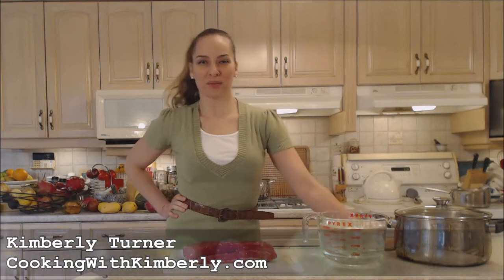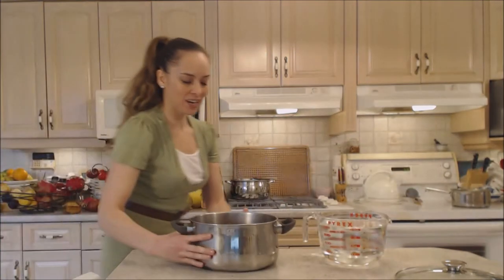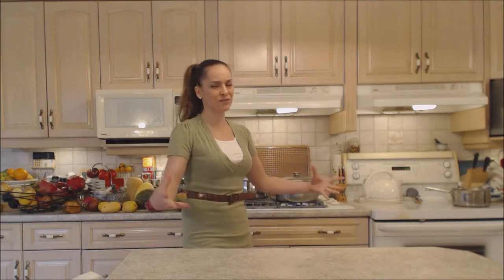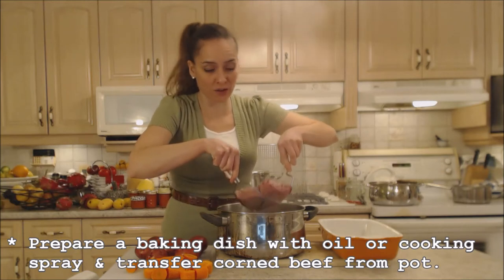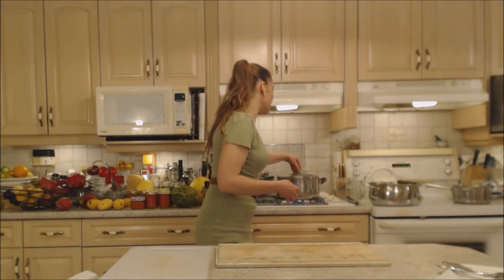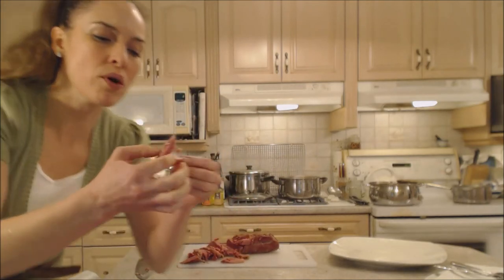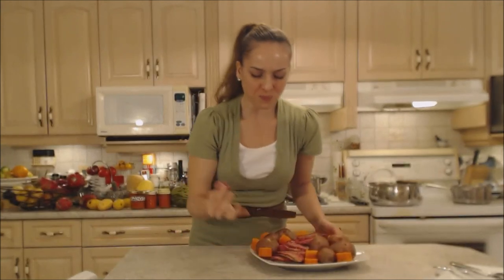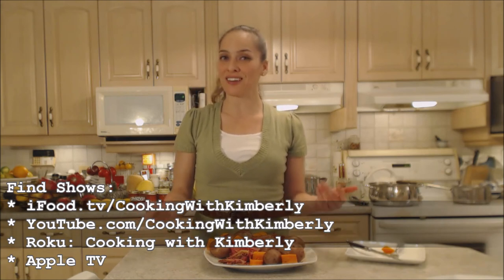How to Cook Corned Beef with Boiled Potatoes & Carrots: Cooking with Kimberly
shares with you How to Cook Corned Beef with Boiled Potatoes & Carrots!